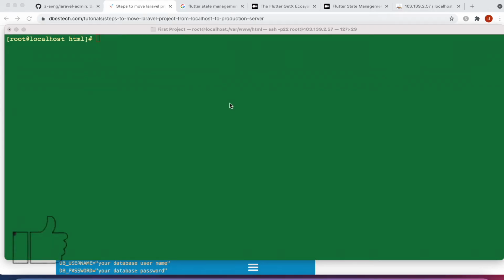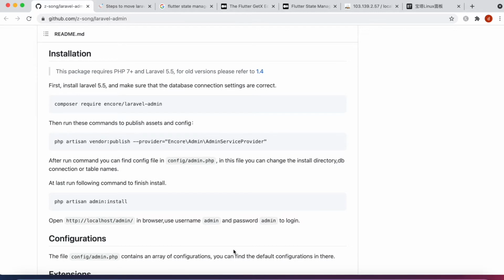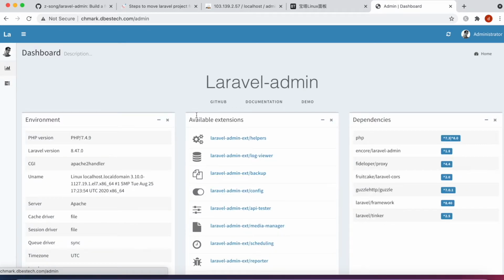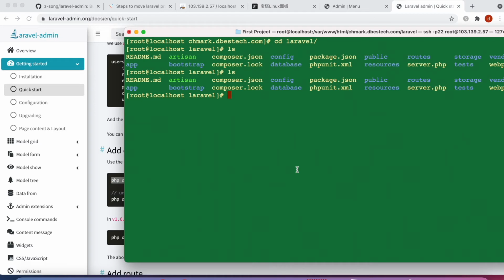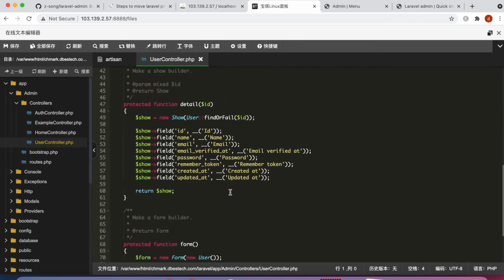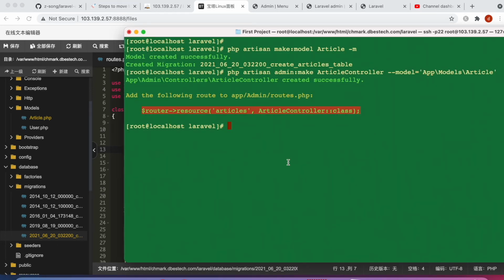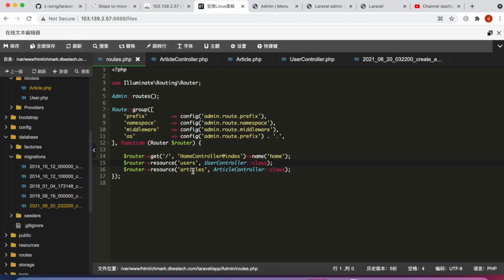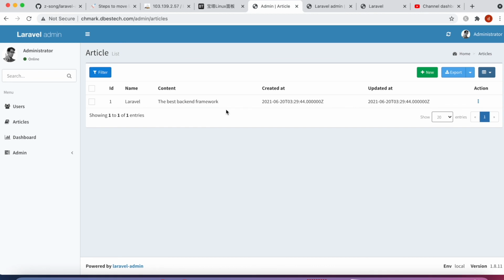Install Laravel Admin Panel | Admin Dashboard in Laravel | Laravel Tutorial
This is laravel admin panel tutorial, you will learn how to install laravel admin panel and create laravel admin panel dashboard.  Laravel is the most popular backend framework for web development.
We used laravel 8 and laravel-admin package to build a laravel admin panel dashboard in 25 minutes.

Run the commands from the below link to solve permission problem

Follow the commands to create models and controllers in laravel

The above  resource should help you to how to make admin panel in laravel

You must not forget to run the below command after laravel installation

First, install laravel, and make sure that the database connection settings are correct.

composer require encore/laravel-admin:1.*
Then run these commands to publish assets and config：

php artisan vendor:publish --provider="Encore\Admin\AdminServiceProvider"
After run command you can find config file in config/admin.php, in this file you can change the install directory,db connection or table names.

At last run following command to finish install.

php artisan admin:install
Open in browser,use username admin and password admin to login.

Through out this tutorial you learn how to create models and controllers and database resources. To create models simple run
php artisan make:model "Modelname" -m

To create controllers for the backend panel
php artisan make:controller "Controllername" --models='App\Models\ModelName'